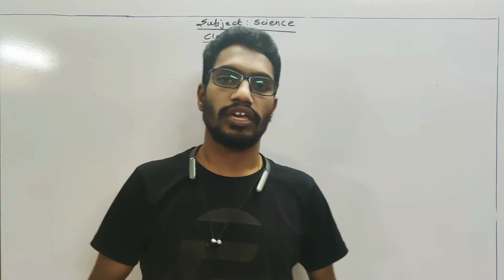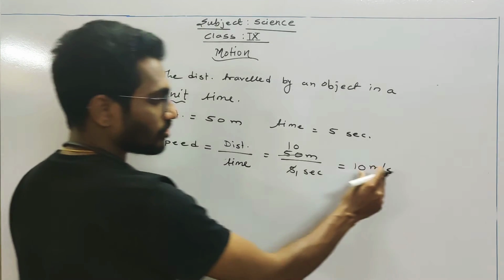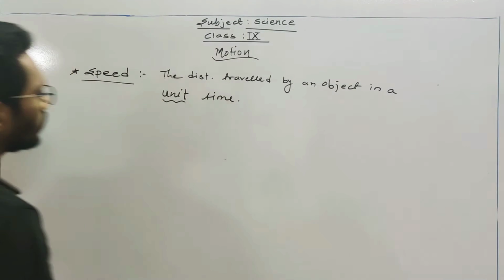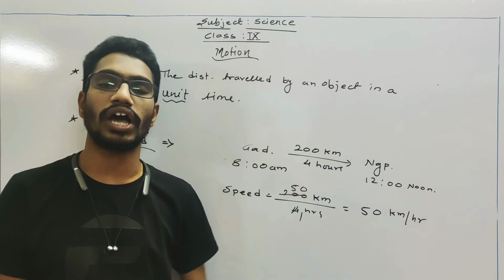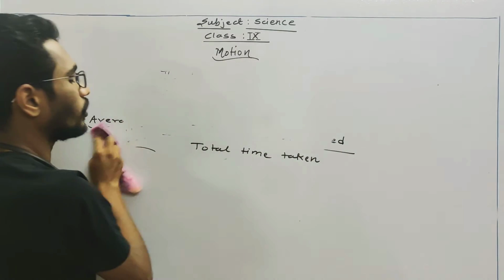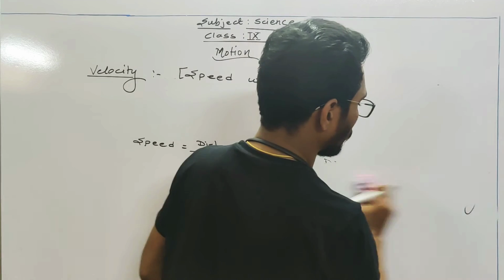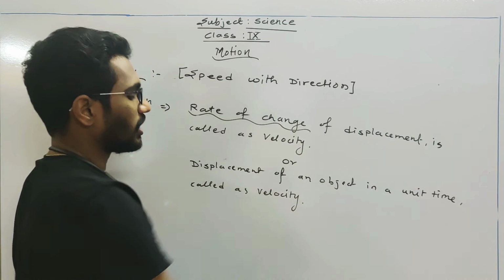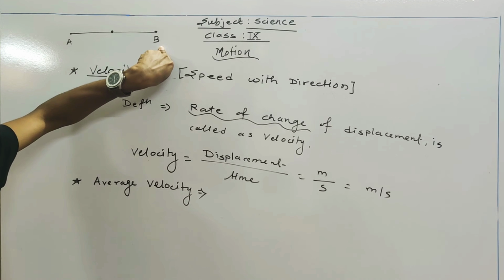CBSE SCIENCE CLASS IX : MOTION 4 ( Speed and Velocity)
Objective : To Define and distinguished between Speed and Velocity.